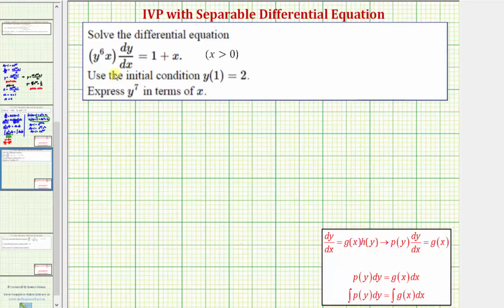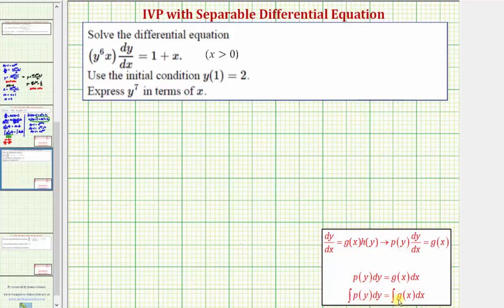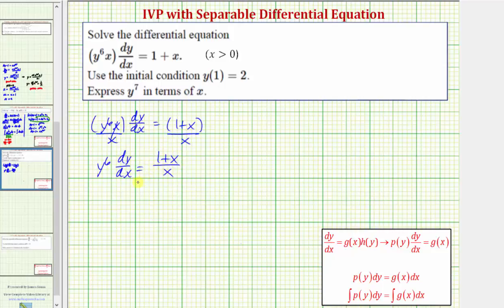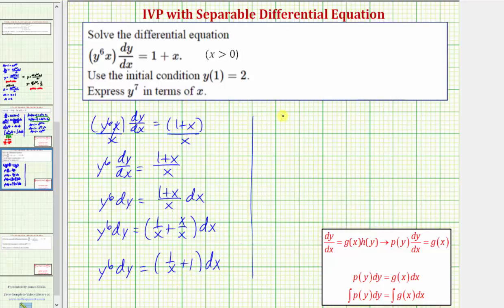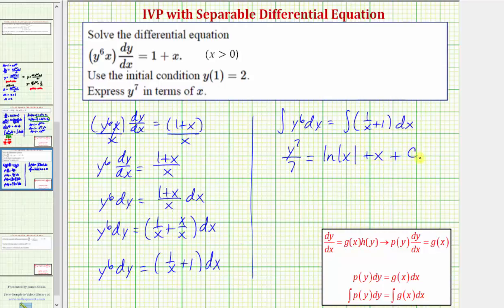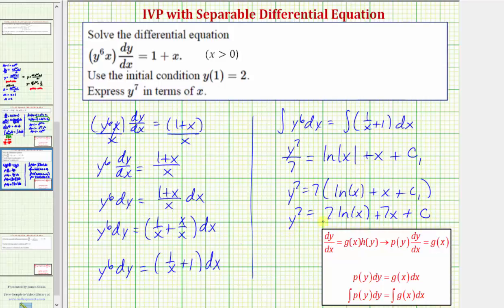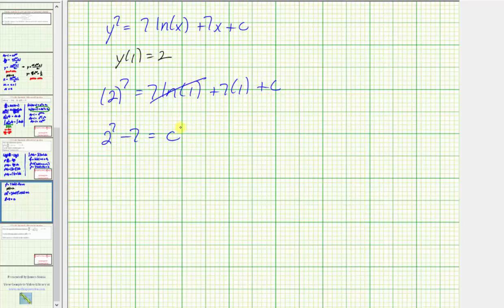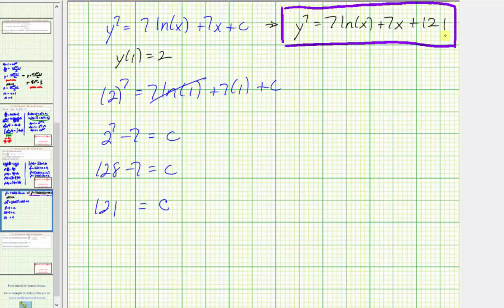Ex: Solve an IVP with a Separable Differential Equation in the form (y^6x)dy/dx=1+x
This video explains how to solve in initial value problem involving a separable differential equation.